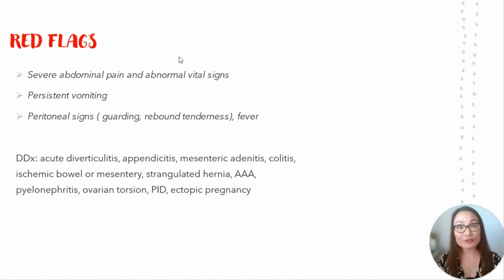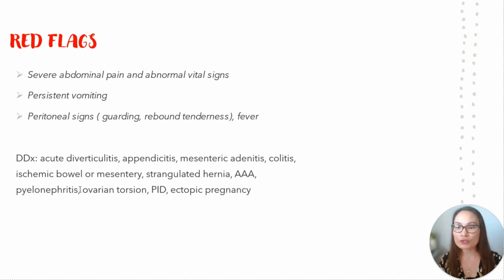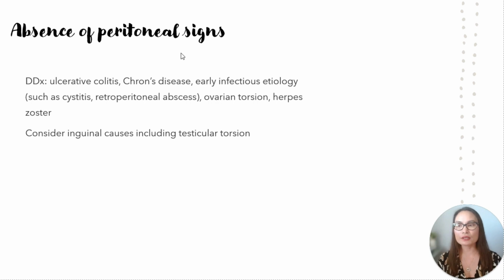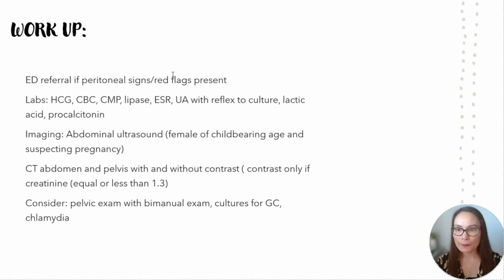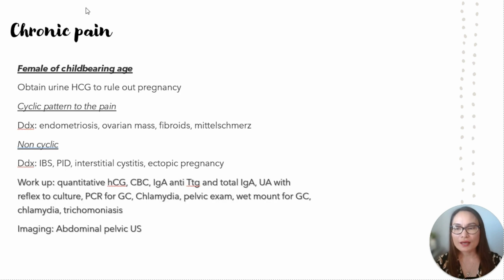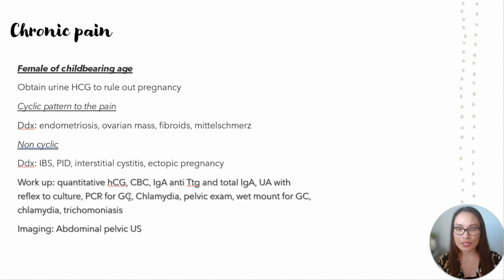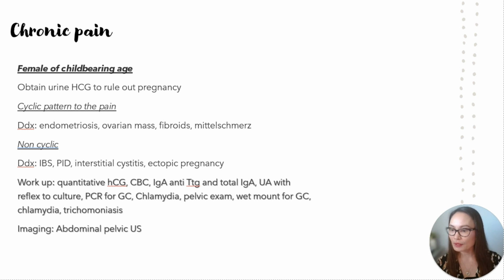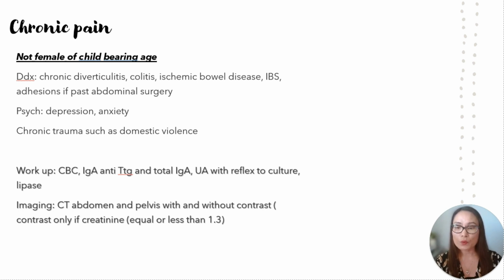Lower Abdominal pain for Nurse Practitioner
In this video, I'm sharing important tips and reviewing common causes of lower abdominal pain to help you in your practice. The differential diagnosis for lower abdominal pain can be wide, so I'll guide you through the workup process. By the end, I hope you'll feel more equipped to navigate and diagnose this common symptom with confidence.